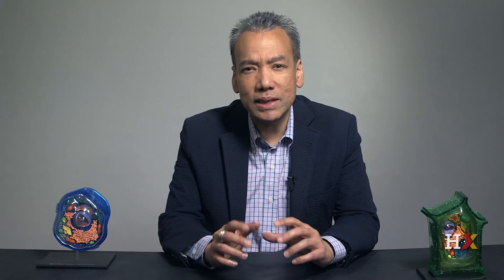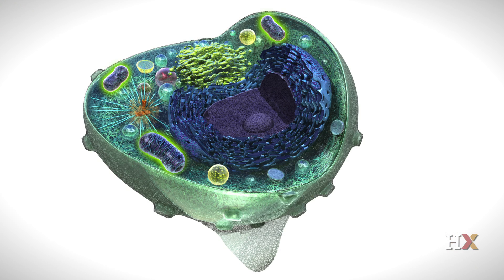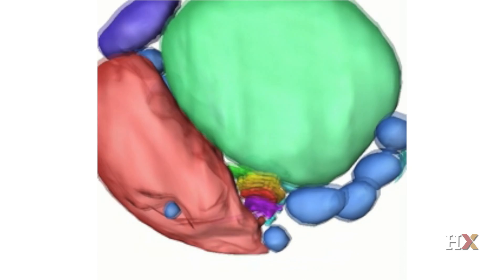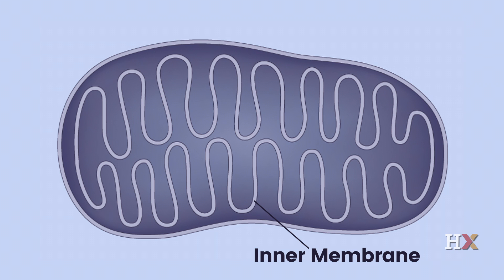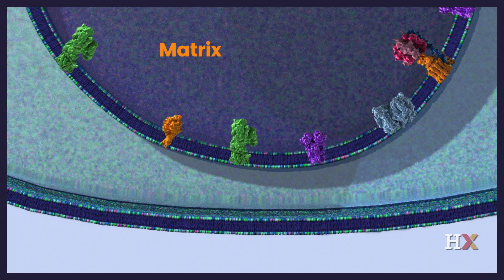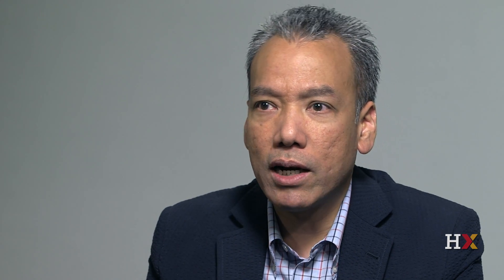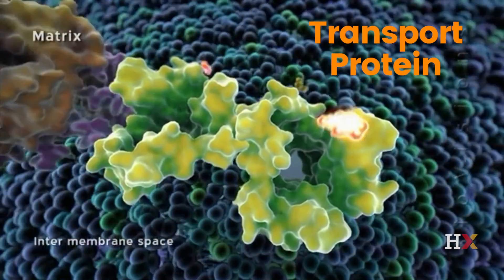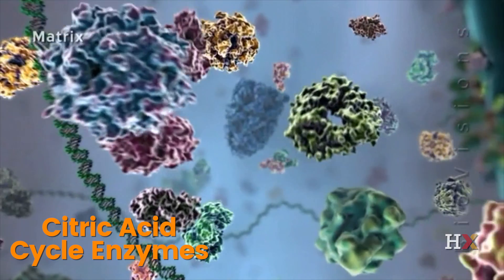Structure and function of the mitochondrion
Harvard Professor Rob Lue introduces the mitochondrion, discusses the inner and outer mitochondrial membranes, and describes the processes the occur in the matrix and intermembrane space of the mitochondrion.